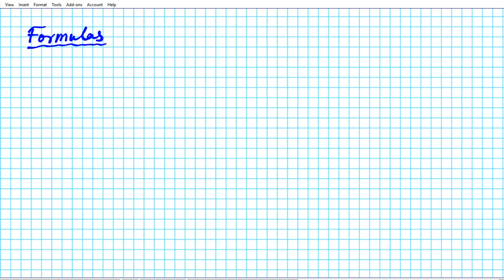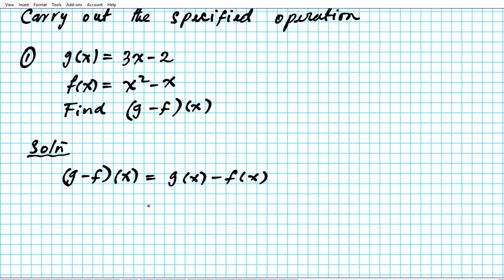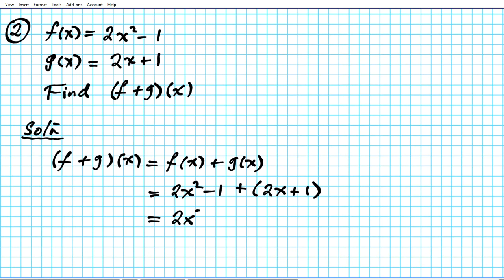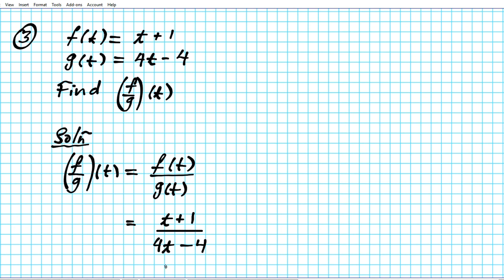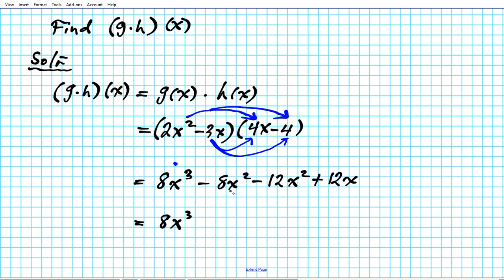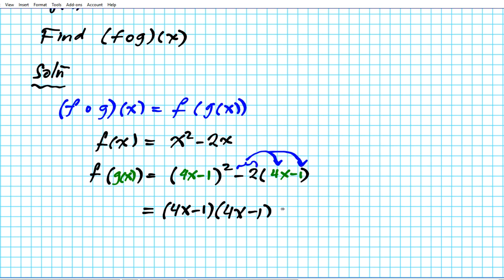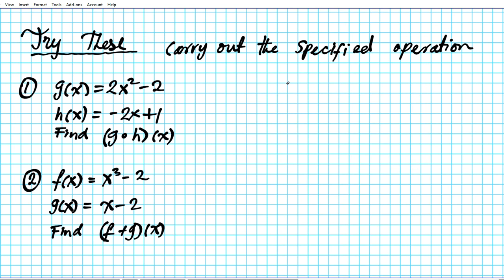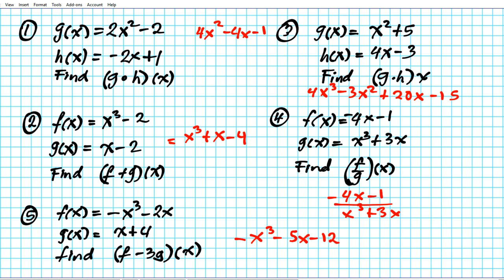How to carry out operations on functions 9 2 al2c9l2 Vtext Algebra 2